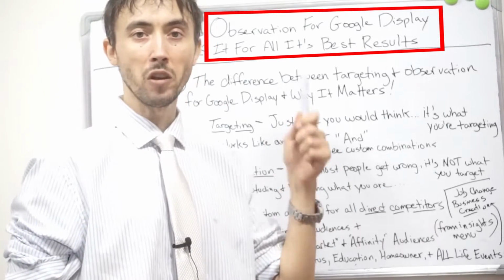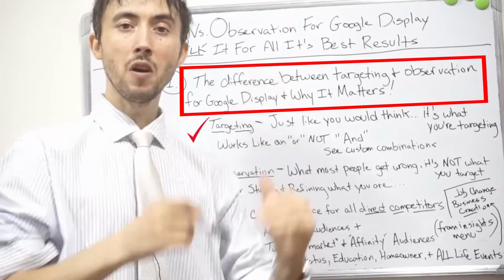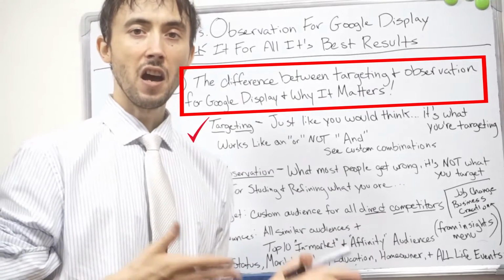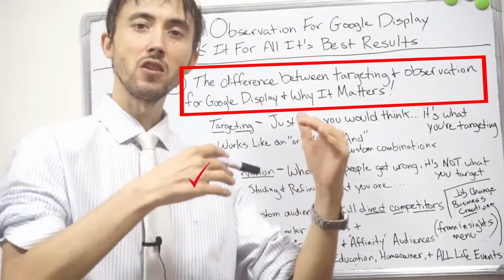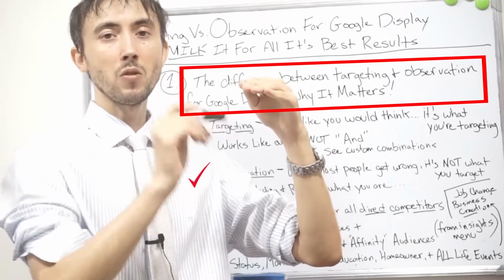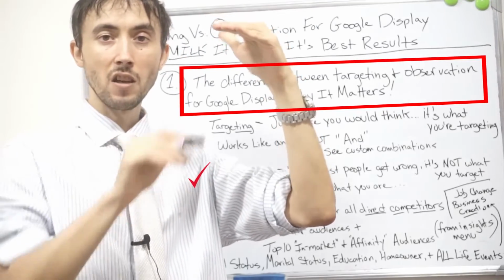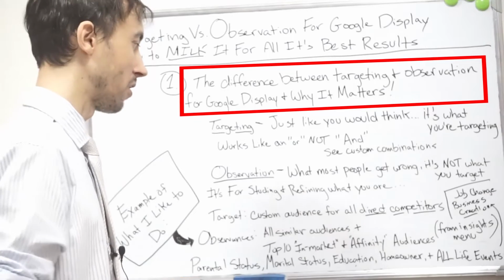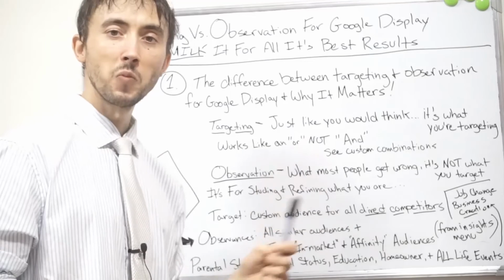Targeting Vs Using Observation For Running Google Display Campaign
Learn how to use "Observances" in your Google Ads to make the most profitable display campaigns for your brand already that you have ever run.

Here is the way I do the "observance" strategies to make lots of money on the Google Ads display ad platform inside.

Timestamps:
0:00 Intro
0:21 How to Milk it For It's Best Result
1:30 Overview
2:32 Targeting
3:19 Targeting Multiple Lists
6:00 Observation
8:23 Observances
12:50 Demographics
14:30 How Does this Work
16:33 Offer
18:44 Similar Audiences
20:01 Competitor Audience
23:42 Life Events
24:44 Audience Insights
26:11 Conclusion